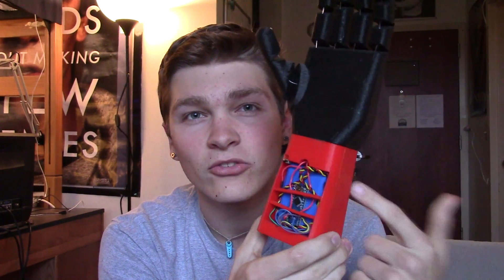ATLAS Arm Episode 4 - The Hand and Assembly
In this video, I print the hand from NinjaFlex, install the electronics, string up the fingers, and other finishing touches!